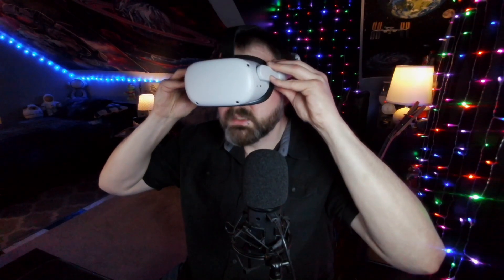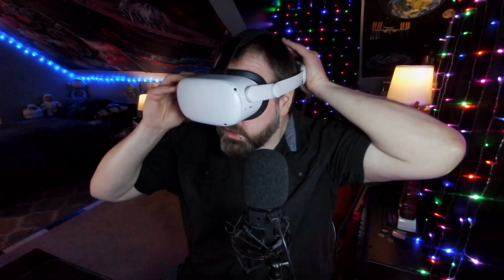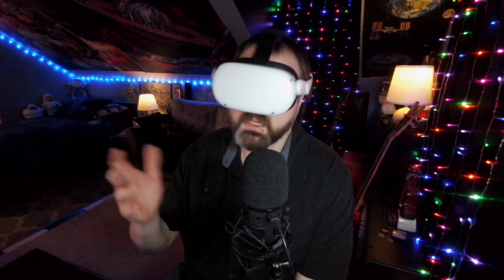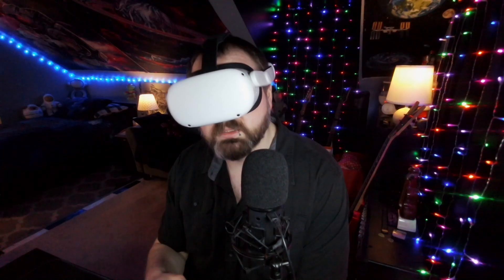Ignoring Virtual Desktop Was a Huge Mistake!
I could kick myself for waiting so long to try Virtual Desktop. It's awesome.